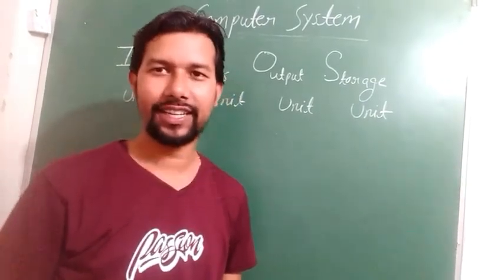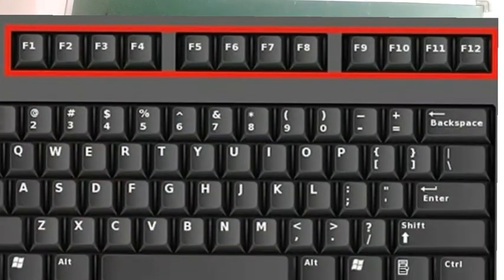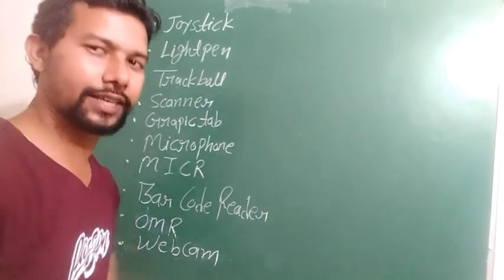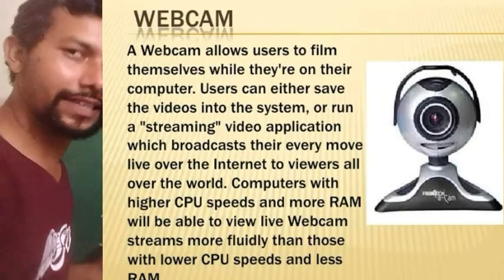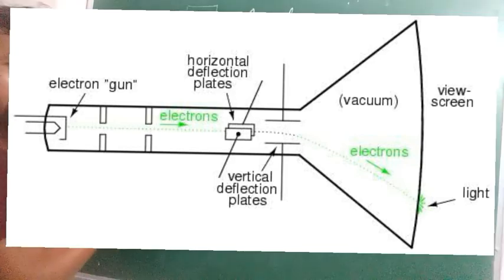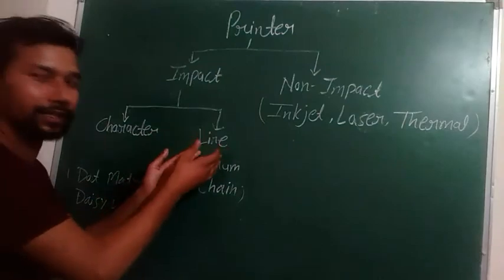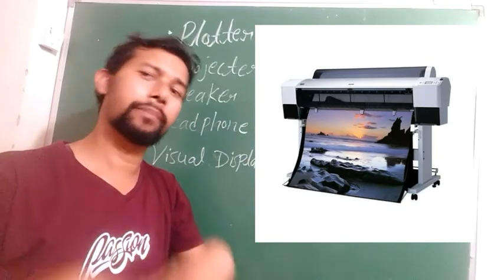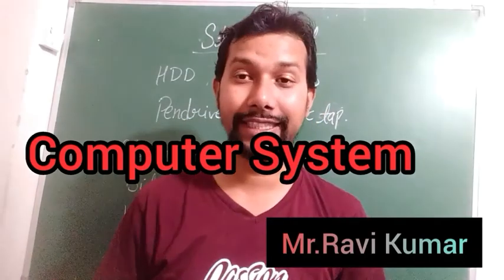COMPUTER SYSTEM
*IPO
*Input Unit
 -keyboard
  -Mouse
  -Joystick
  -Light pen
  - Track ball
  -Scanner
  -Geometric Tab
  - MICR
  -OMR
  - Webcam
*Process Unit
 - CPU
 -CU
  -ALU
  - MMU
*Storage Unit
 - HDD
  - CD
 -DVD
- BRD
  - Pen drive
   - SD cards
* Data measurement units